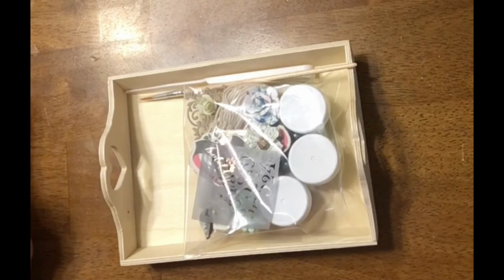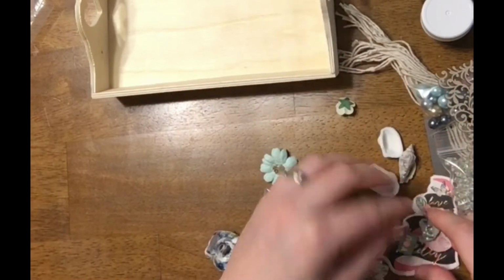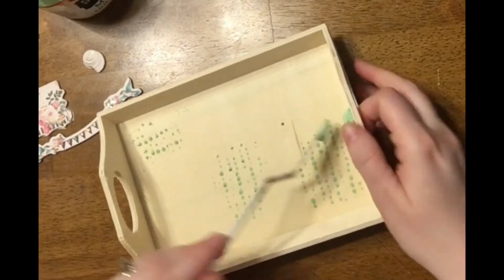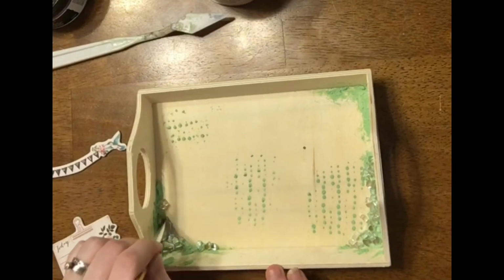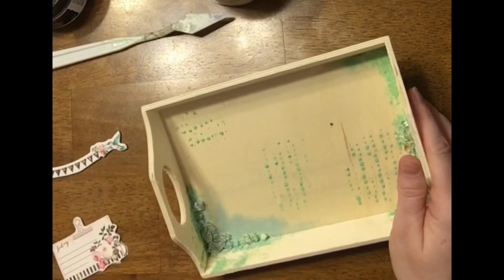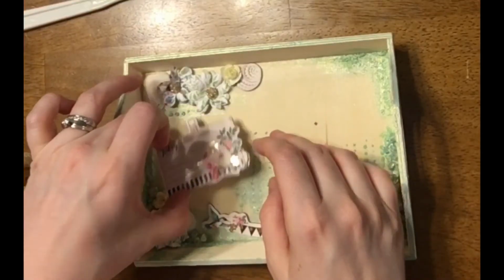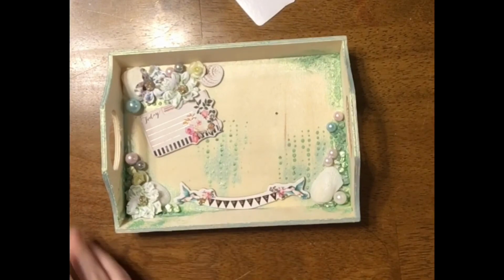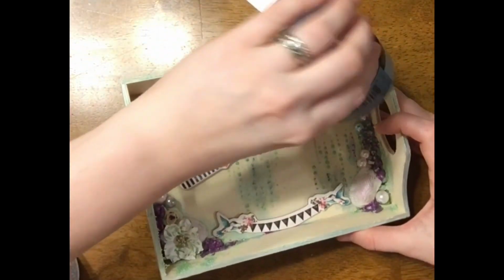May Mini Mixed Media Unboxing and Tutorial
Hey everyone! In this video you will see what you will receive in this month’s mini mixed media box and step by step tutorial on how to create a pretty decor piece but also functional use.

and use grand20 to save!